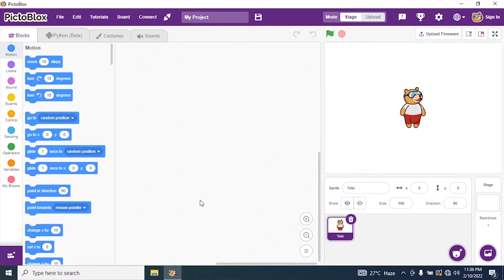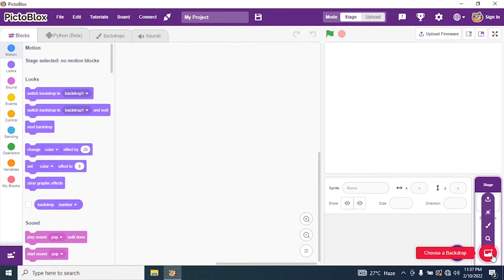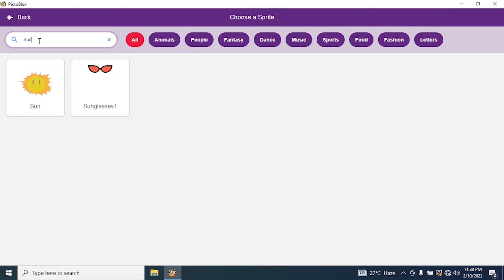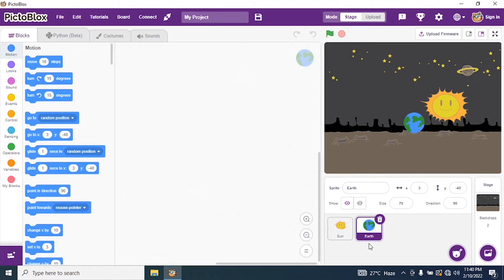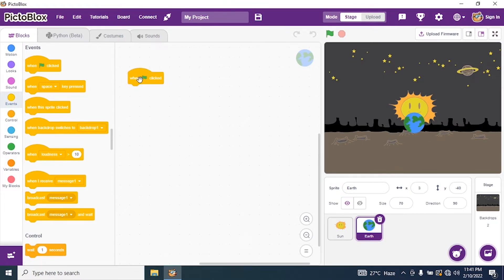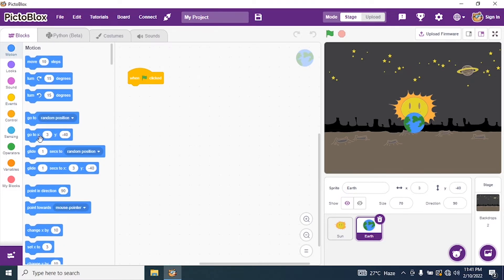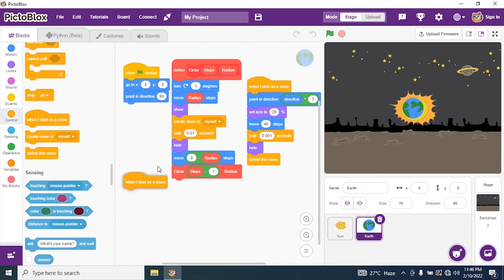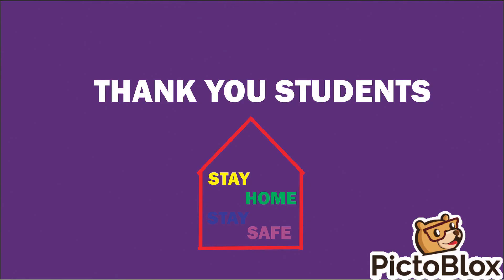Lunar Orbit Programming -I Pictoblox Interface -I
Lunar Orbit Programming in Pictoblox Interface